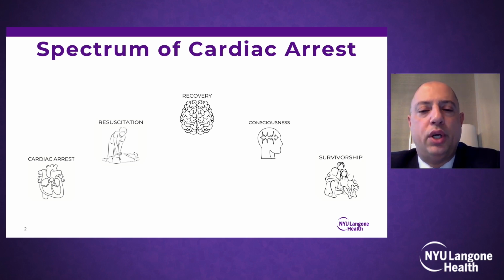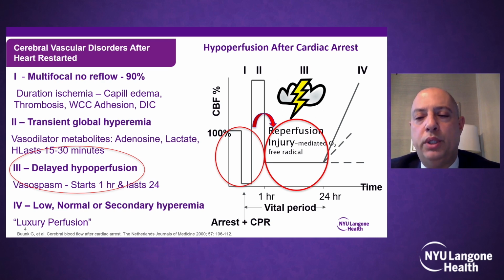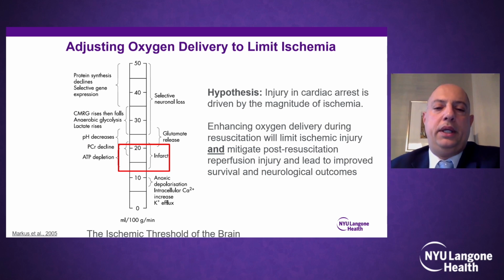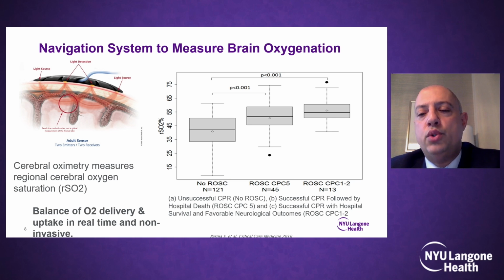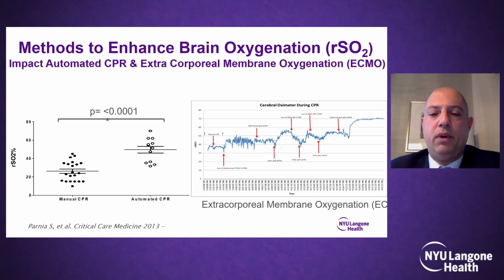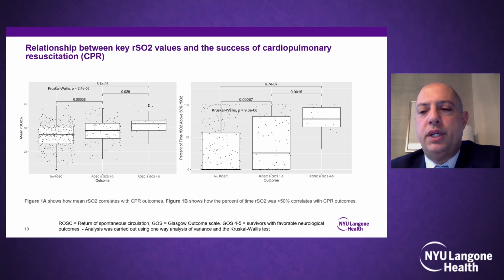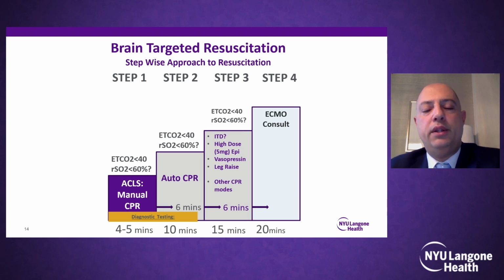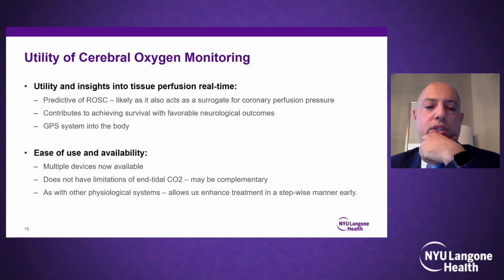Individualized Approaches to Cardiopulmonary Resuscitation | Dr. Sam Parnia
From NYU Grossman School of Medicine's  "Advances in Critical Care and Resuscitation" Symposium, December 2022. Featured speaker: Sam Parnia, MD, PhD

FIND US

GET INVOLVED IN OUR RESEARCH

Have you had a recalled experience of death?

Caring for a person with dementia?

"Lucid Dying: The New Science Revolutionizing How We Understand Life and Death" Book